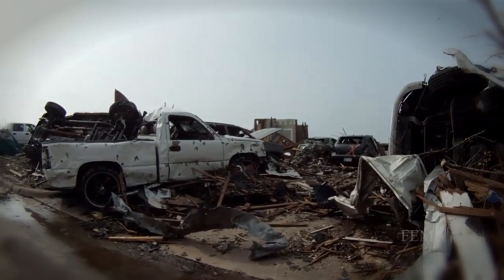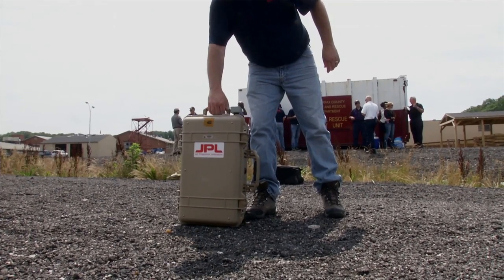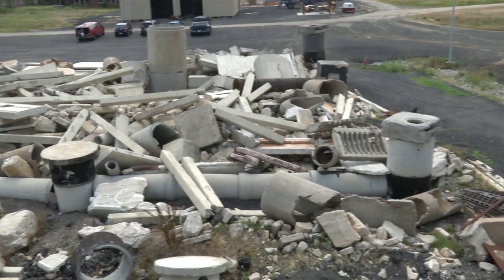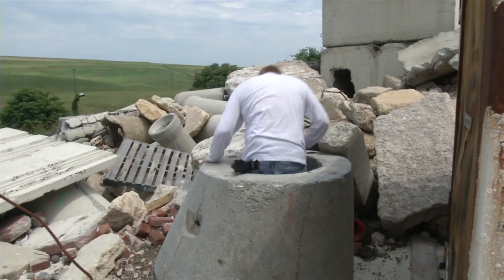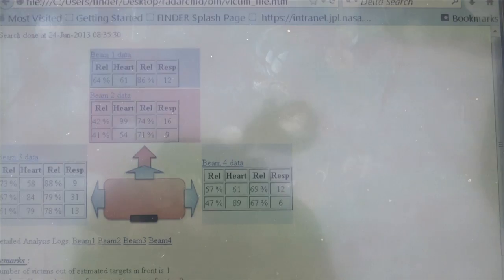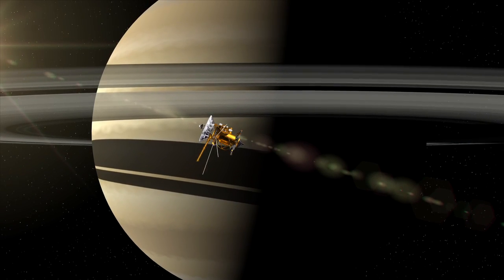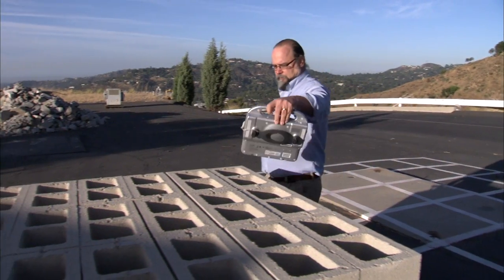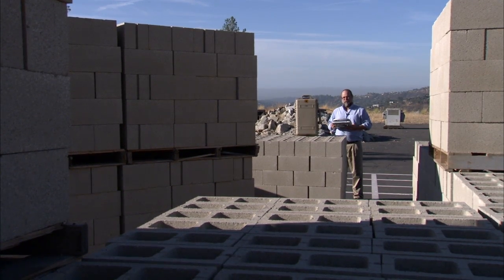FINDER: Radar for Locating Disaster Victims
A new portable radar device can detect heartbeats and breathing of victims trapped under rubble  in a disaster.